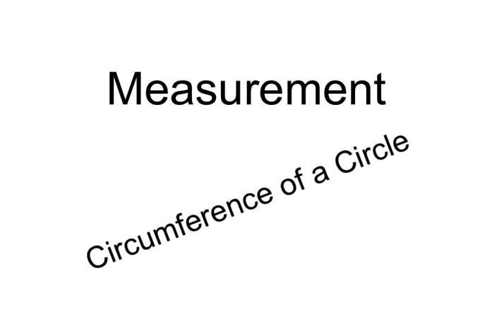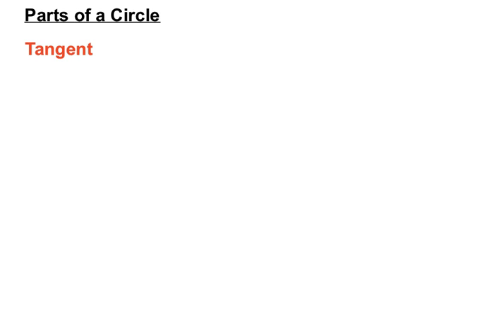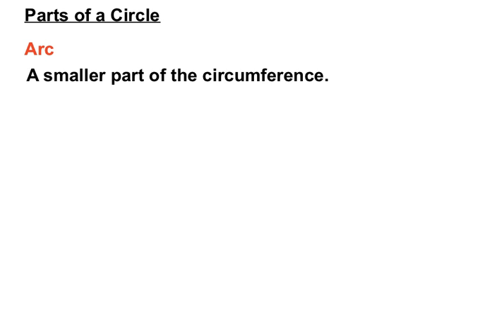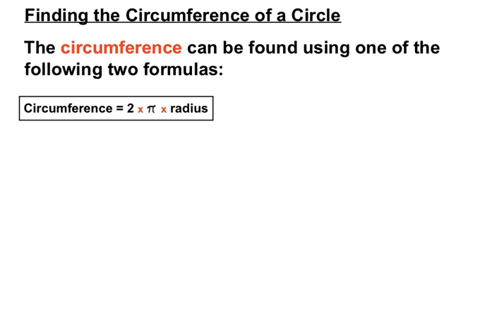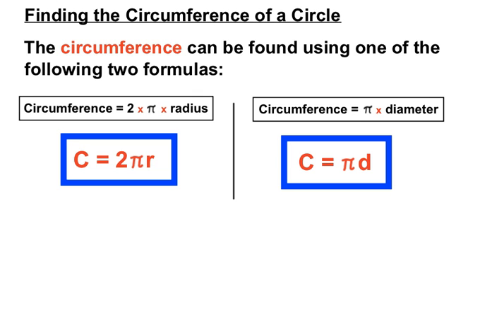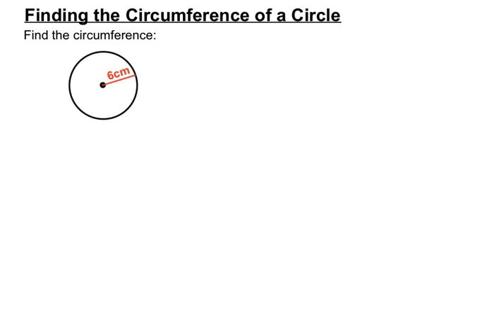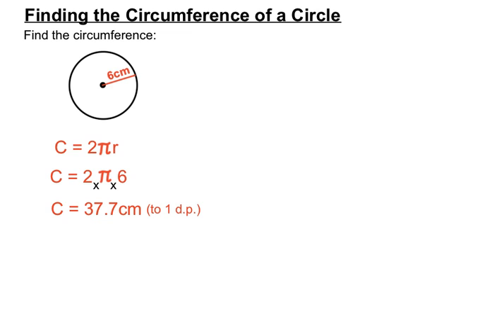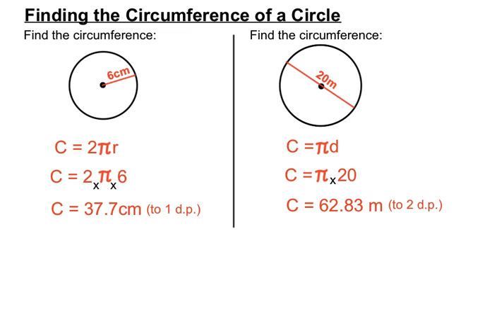Circumference of a Circle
Measurement Video on Circumference of a Circle